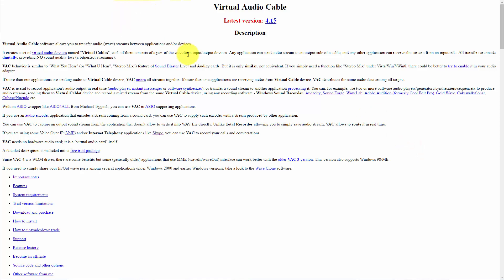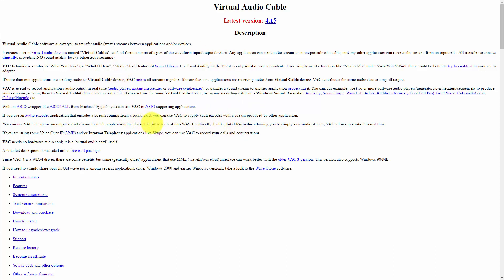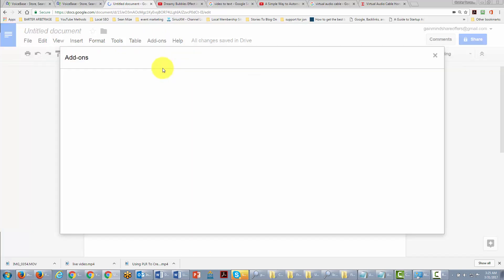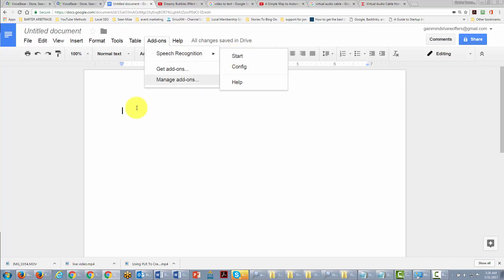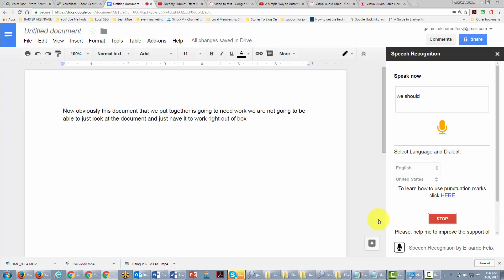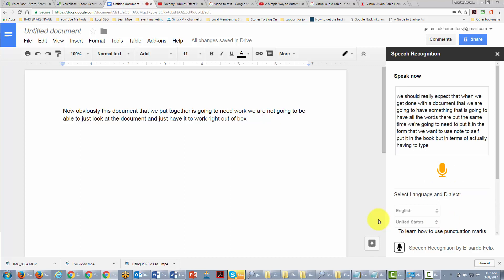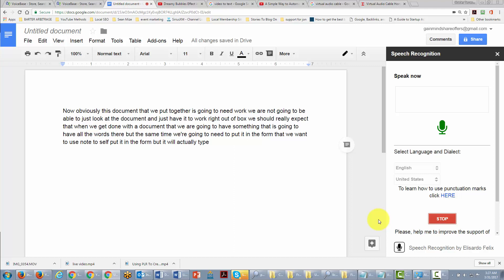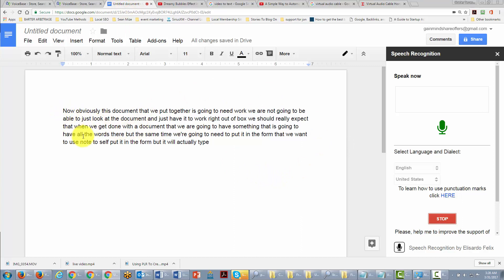Converting Video Into Text